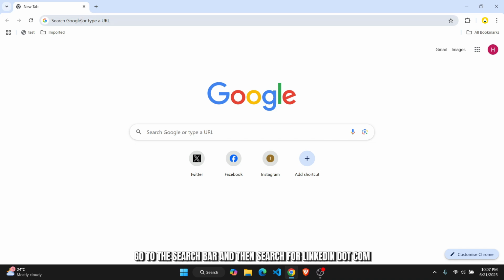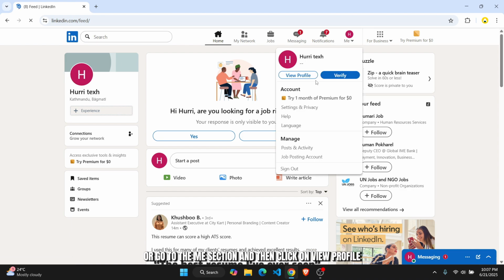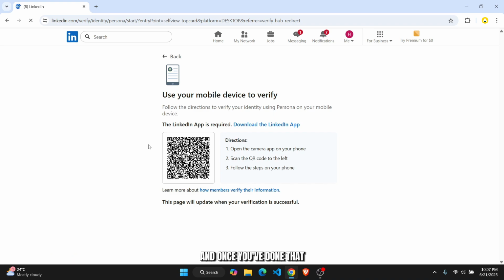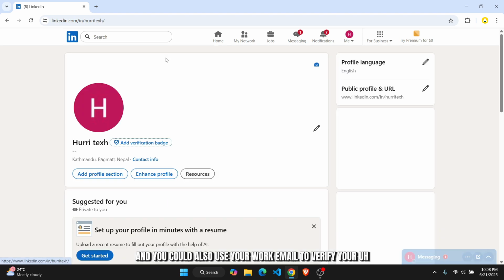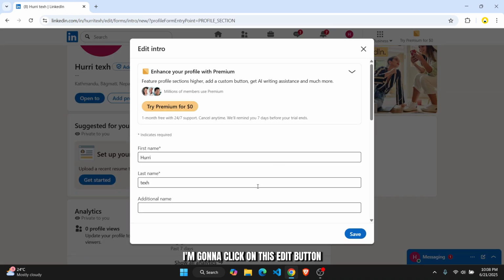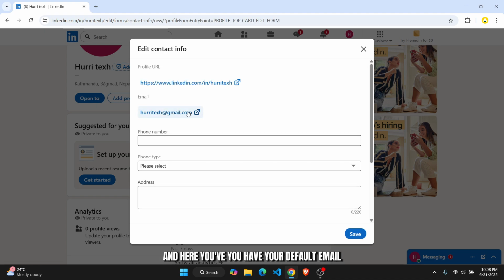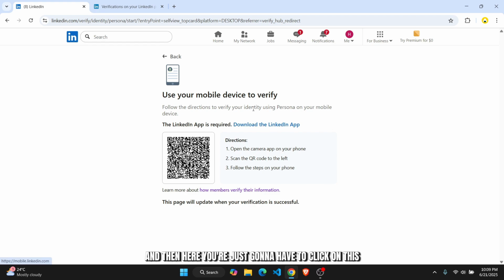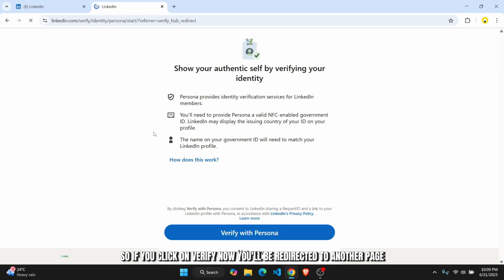How To Verify Work Email On Linkedin | Workplace Verification With Work Email On LinkedIn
Want to verify your work email on LinkedIn and get that professional workplace badge? 🧑‍💼📩 This 2025 step-by-step guide will show you exactly how to verify your work email on LinkedIn and complete your workplace verification quickly and easily.

What You’ll Learn in This Video:
✅ Why workplace verification matters for your profile
✅ How to resend the verification email if needed
✅ Tips to troubleshoot common verification issues

Whether you're trying to boost your credibility, showcase your employer, or unlock workplace features — this tutorial will help you verify your professional identity on LinkedIn without any hassle.

📌 Chapters:
⏱ 0:00 - Introduction
⏱ 0:10 - How To Verify Work Email On Linkedin